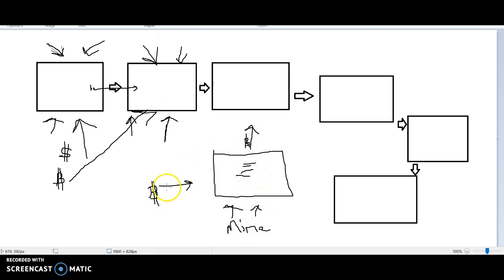How is Bitcoin Created?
How is Bitcoin Created? Bitcoin is created through a decentralized mathematical process called mining. In this video I give you a very simple explanation of bitcoin mining and introduce concepts of block chain technology.